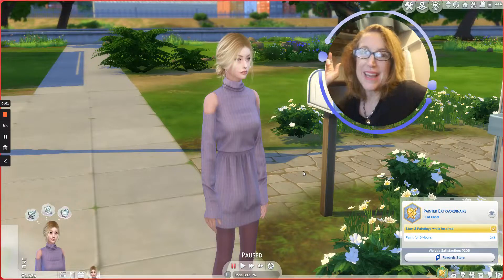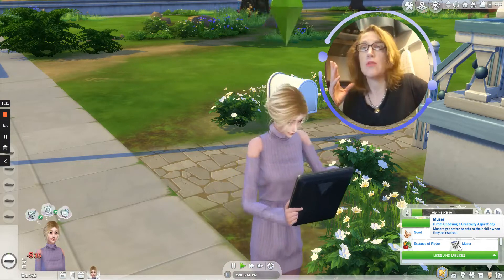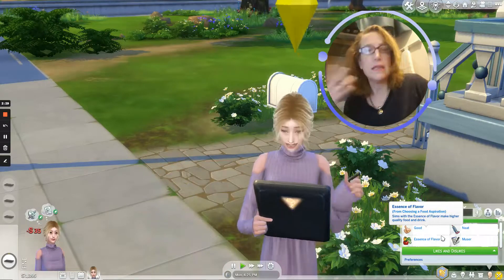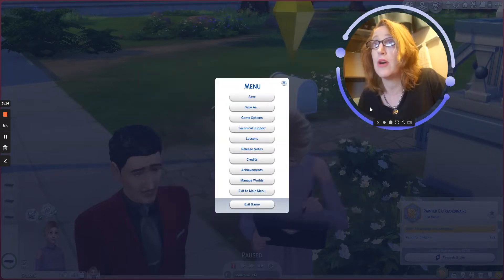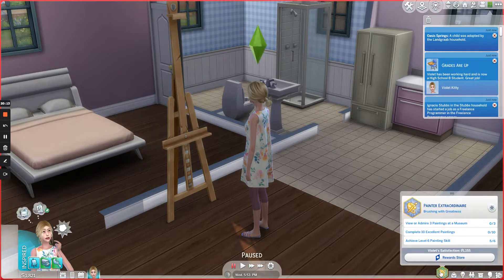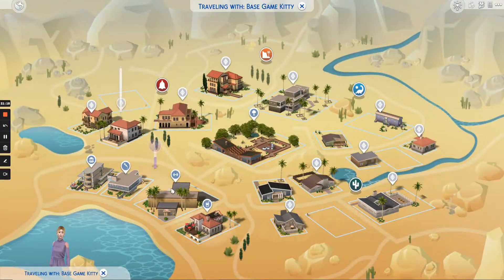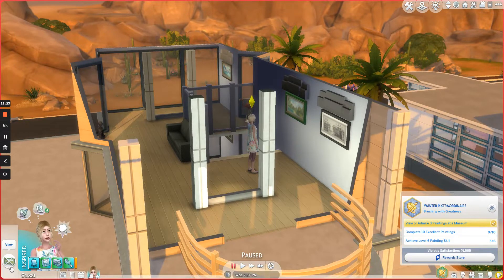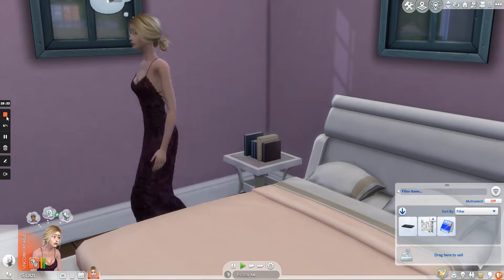5 Tips for Living the Single Life--The Sims™ 4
Violet Kitty is back in her second tutorial. Violet is settling in to Willow Creek and getting used to the single life.

Here's 5 tips living the single life to make it more enjoyable

Focus on your Sim's needs
Build skills (jumping around in aspirations)
Focus on work/school
Build relationships
Get out of the house
(many of the above can be done simultaneously)